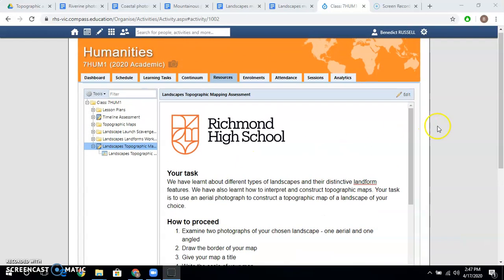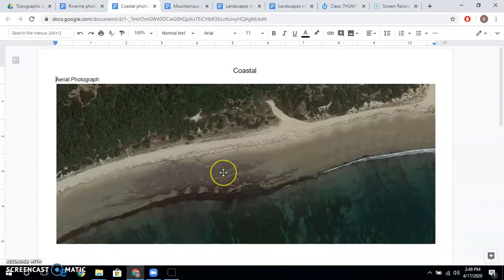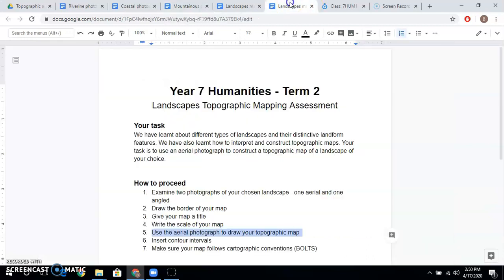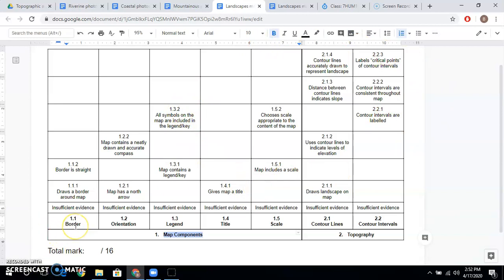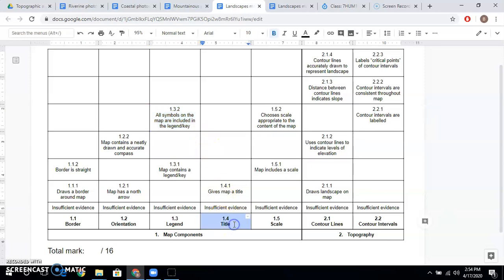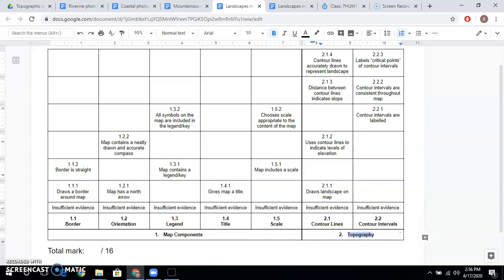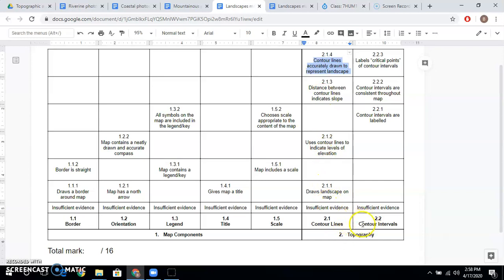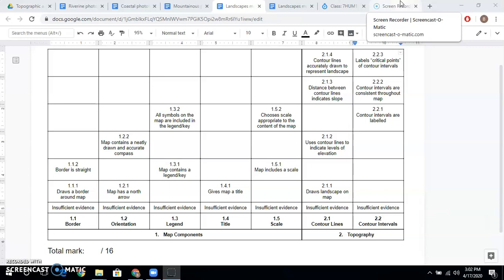Topographic mapping task explanation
Hi Year 7 Humanities RHS Students!
In this video, Mr Russell gives a detailed explanation of the topographic mapping task, including how to access it on Compass, going over the task sheet and explaining the rubric. If you have any questions about the task, contact your teacher.
Happy studying!
The RHS Humanities team